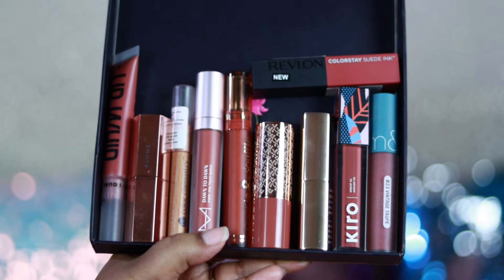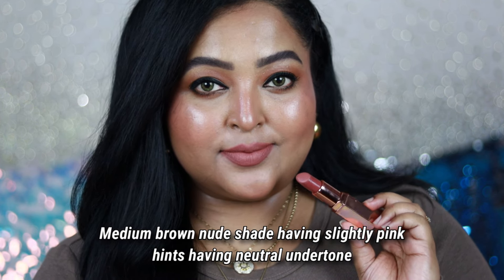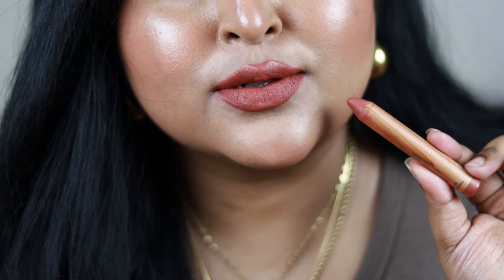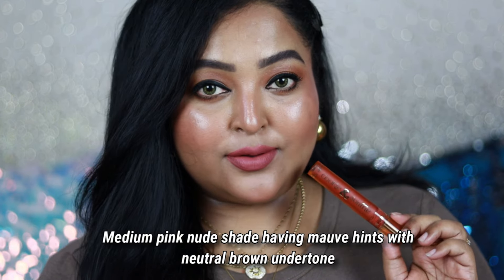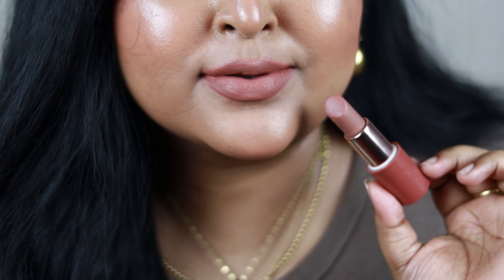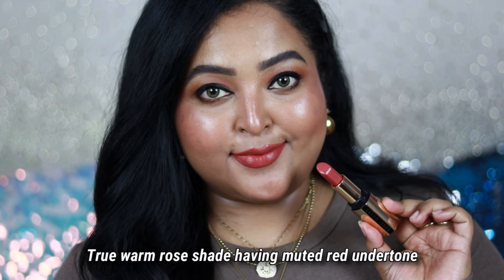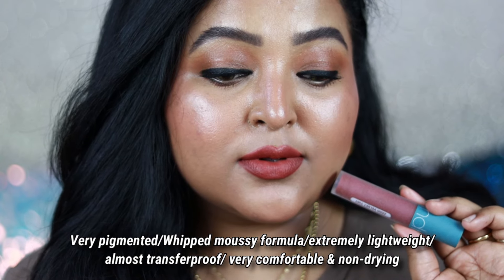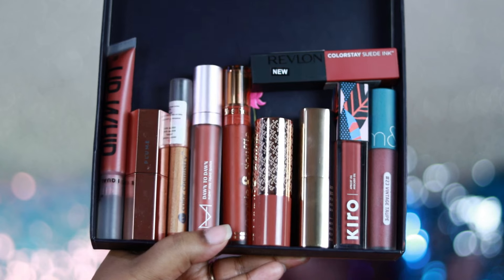TOP 10 NUDE LIPSTICKS| MAC NC41-42| Current Favorites| BROWN/PINK/MAUVE/BRICK NUDES| Review/Swatches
BLUE HEAVE COOKIE & SOUFFLE AIR WHIPPED LIP CREAM- DUSTY ROSE MUDPIE

COPYRIGHT:
Everything i create on this channel (saptaparnee biswas) is my own personal creation...so any resemblance to other creator is purely co-incidental.

XOXO...
saptaparnee...